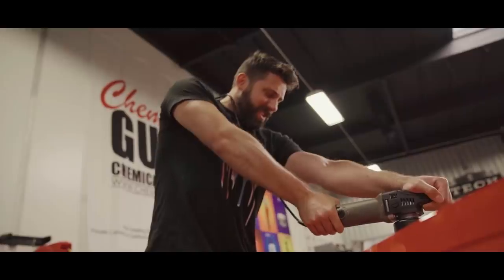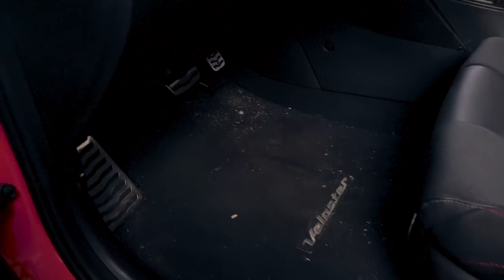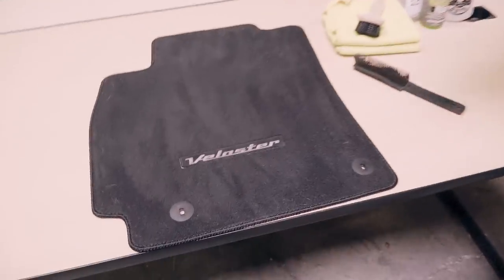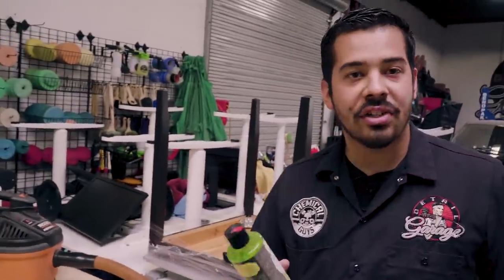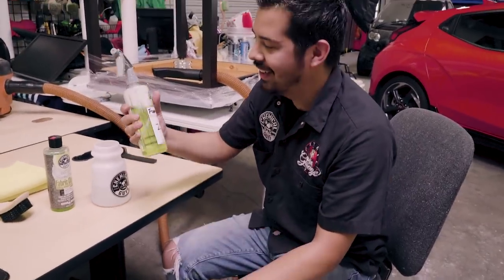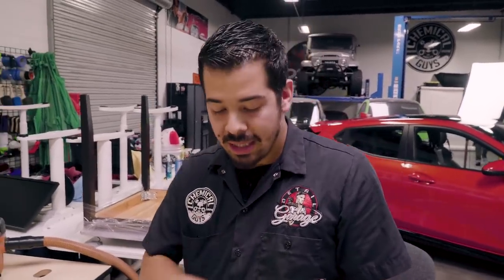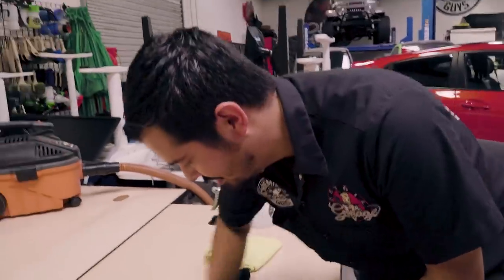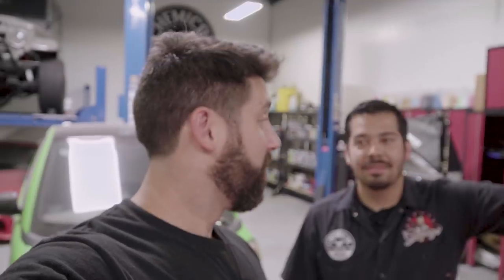How To Quickly Clean Your Car Floor Mats! Newbie Detailing Vlog - Chemical Guys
Whether you need to brighten up your interior or take care of spot stains, the Chemical Guys Carpet Cleaning Kit is the perfect solution for all your fabric woes. The three-piece kit includes our powerful Citrus Fabric Clean Carpet & Upholstery Shampoo that not only cleans the grimiest surfaces but also eliminates odors at the source. The patented Carpet Brush attaches to your home drill to rigorously scrub carpets and dislodge those old stains in a cinch. If you have a busy life as we do, we know you’ll appreciate just how much time this device saves you.